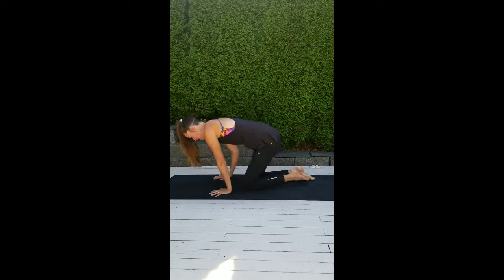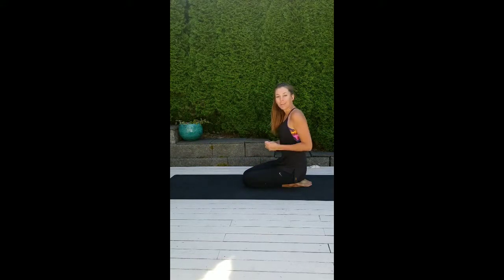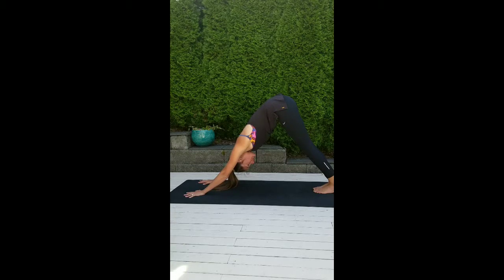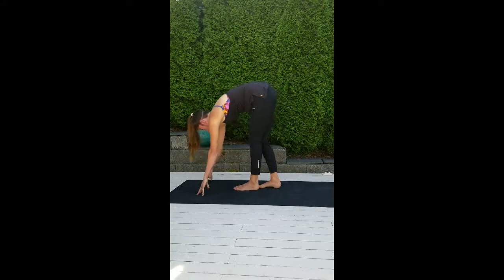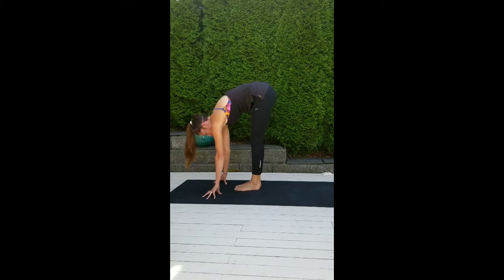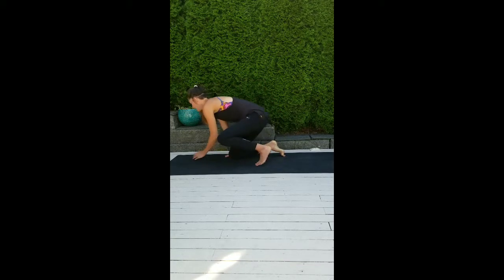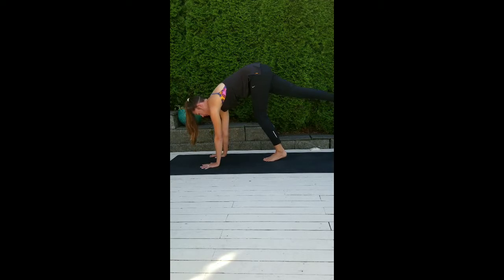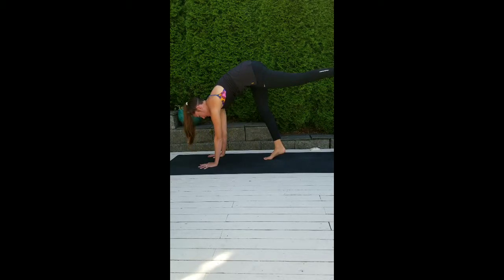How to Handstand: Ep. 5 Descending the Femur Bone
Keeping our hips neutral or going at the same rate over our shoulders as we kick up into Handstand is important in staying engaged, in control, and connected with our core center.